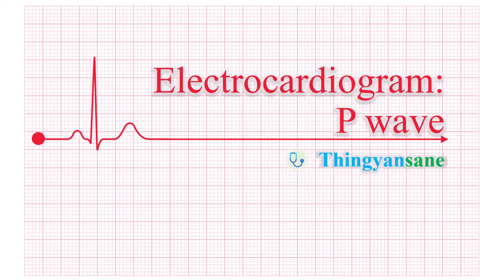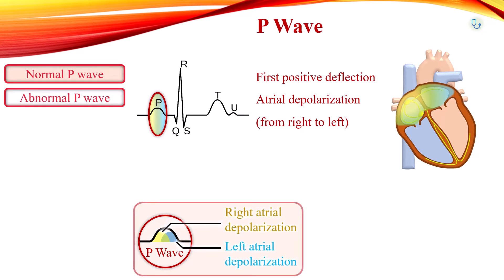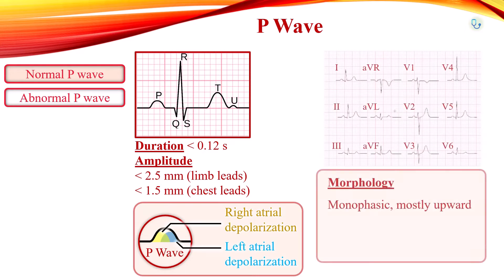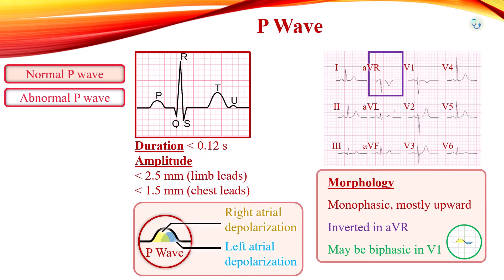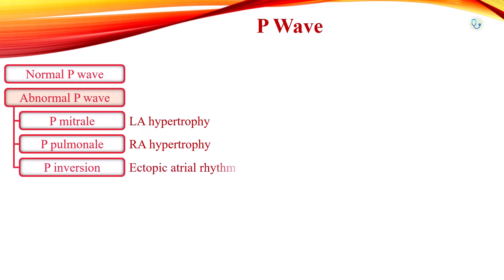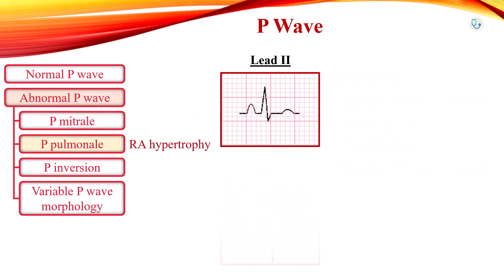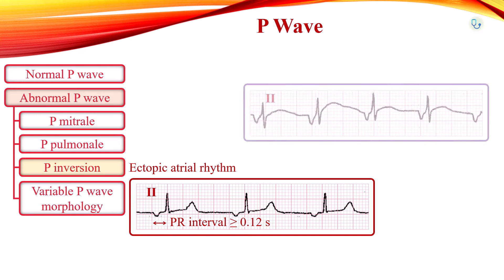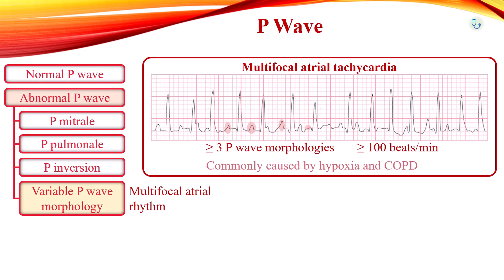P wave [Electrocardiogram]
Electrocardiogram: P wave